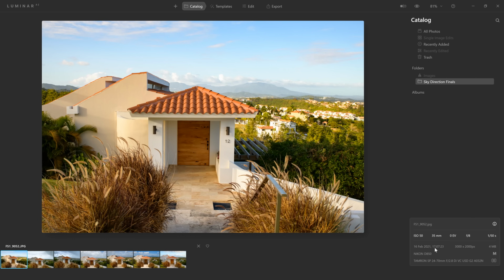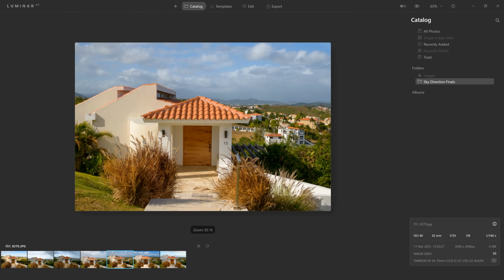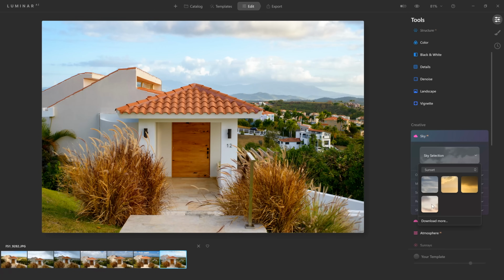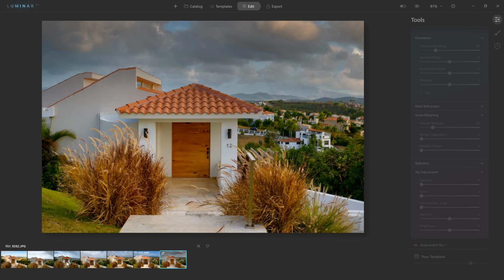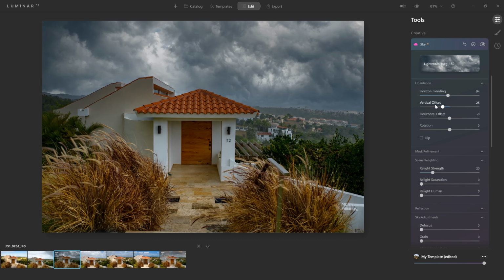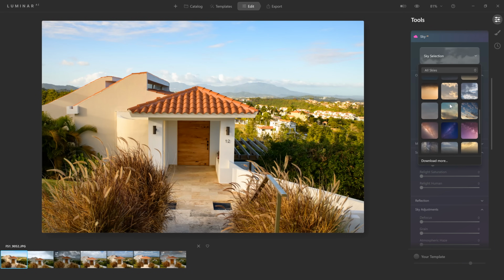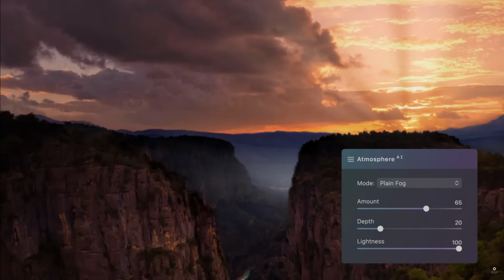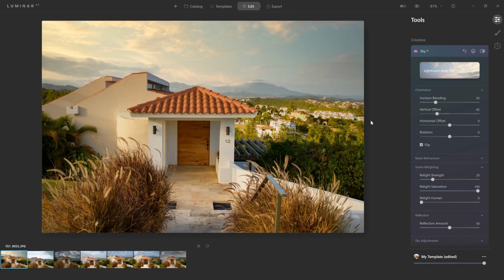Why Your Sky Replacements Look Fake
In this video, Patrick Hall breaks down the lighting from the Netflix El Camino movie poster. Using just two Profoto B10 lights, you can easily create a dramatic black and white "hero shot" that looks just like those used on Hollywood movie posters.